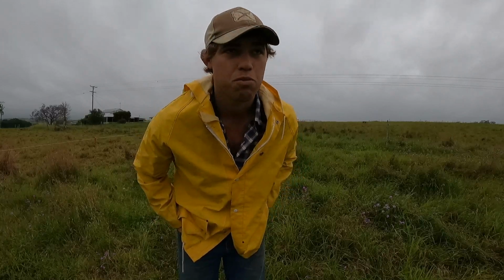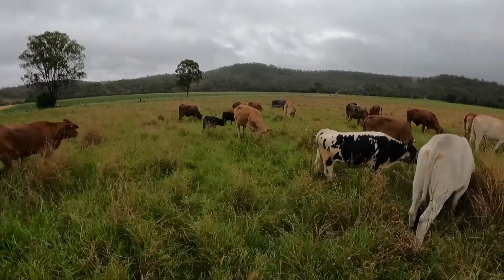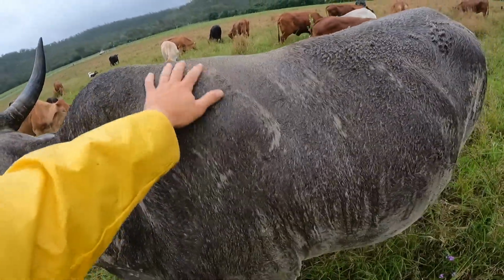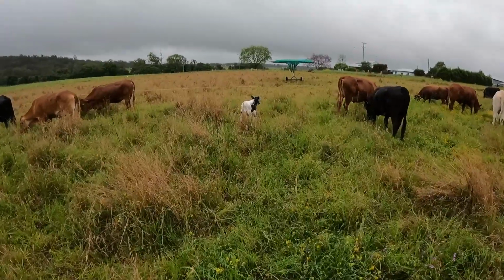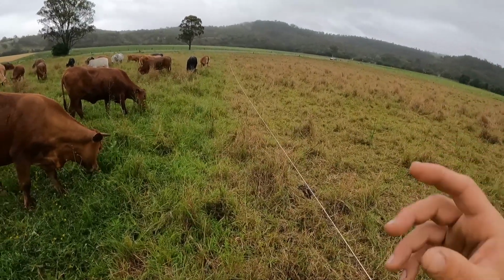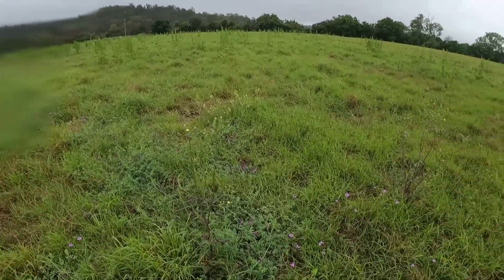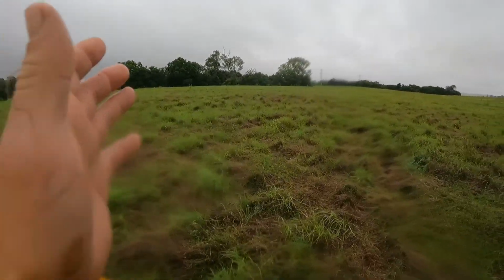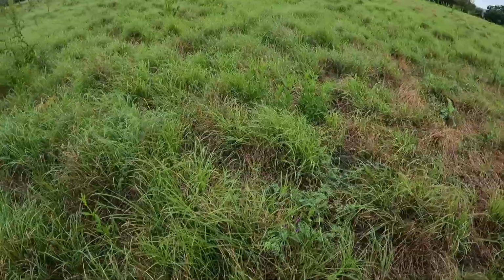Fecal Seeding Update, Pasture Walk and New Cattle!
In this video I talk about the state of our pastures, where we are in our rotation and the new cattle that we've had join the mob, hope you enjoy!